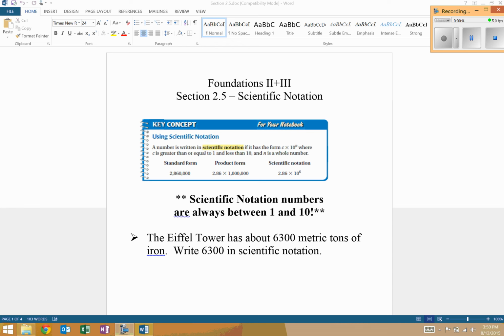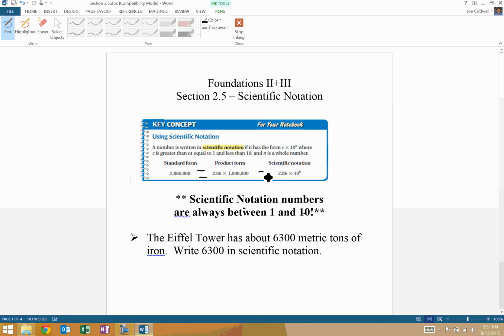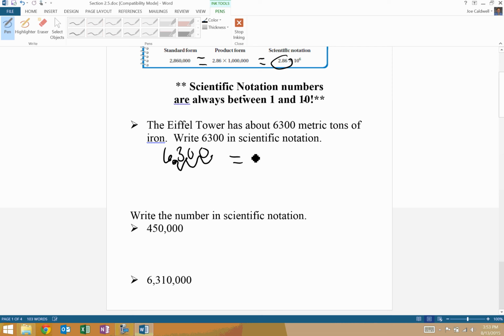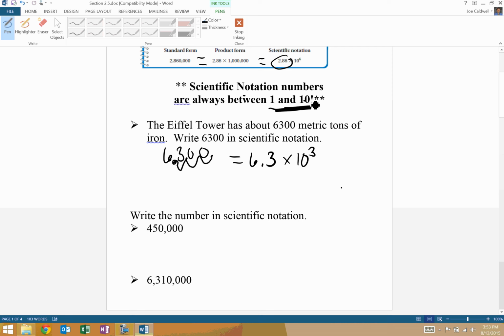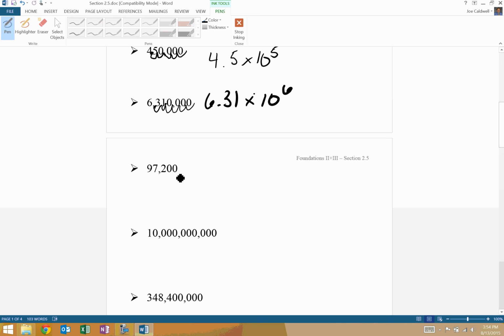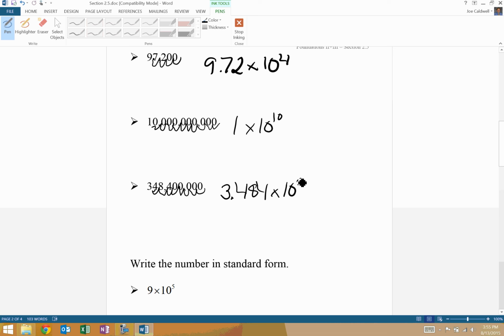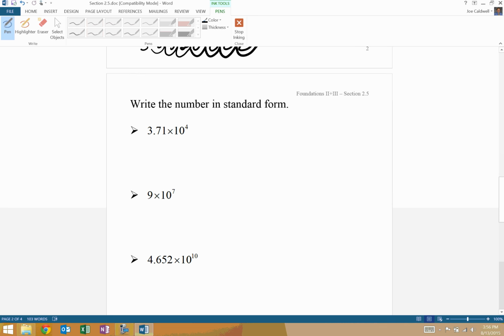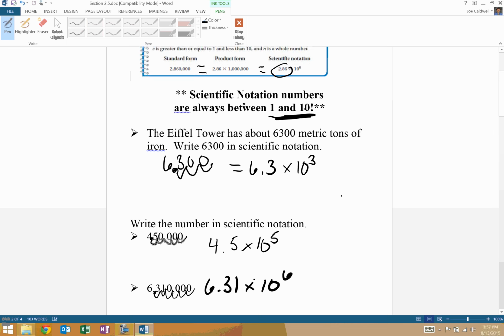2 5 lesson